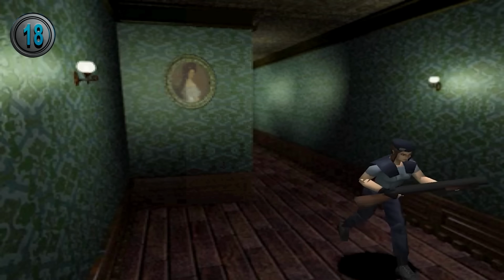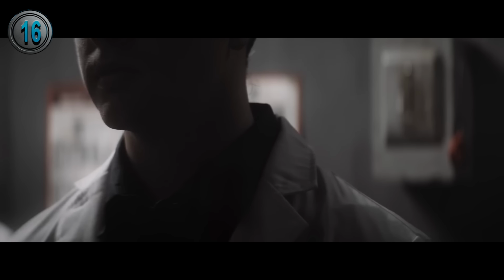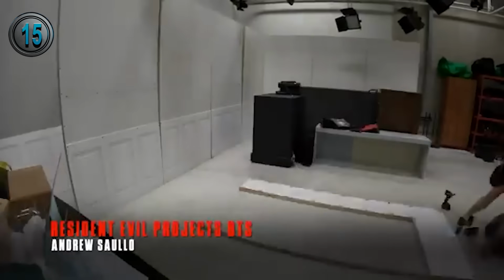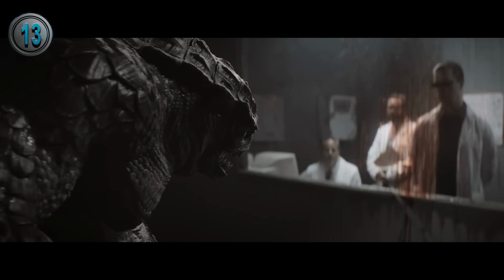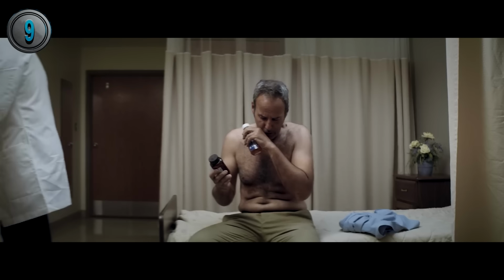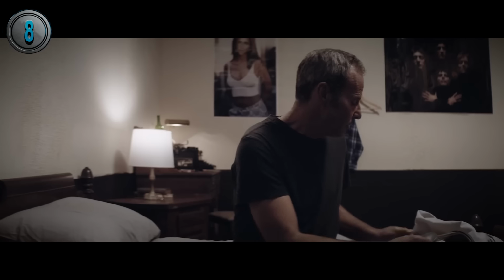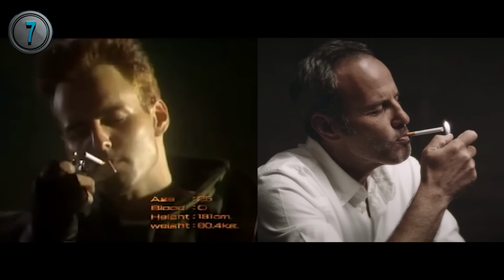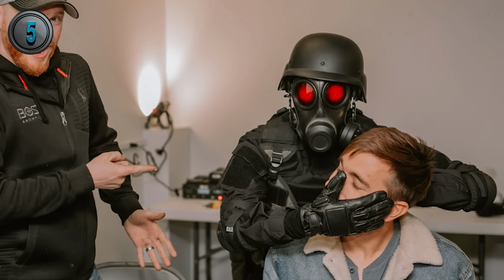25 Facts about The Keeper's Diary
If you are a Resident evil fan then you most likely have heard some very strong opinions on any live action resident evil project. Along with these you’ve also probably heard the phrase “I bet fans could make a better movie than this!” Well my buddy Andy from Biohazard Declassified did exactly that and I loved it so much I decided to do a video detailing some extra information behind the fan film.

My setup: